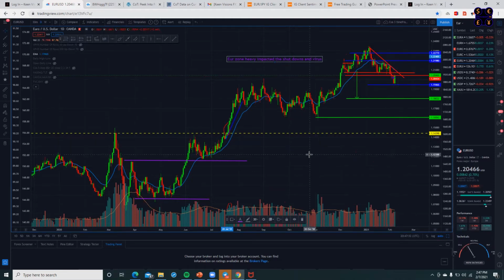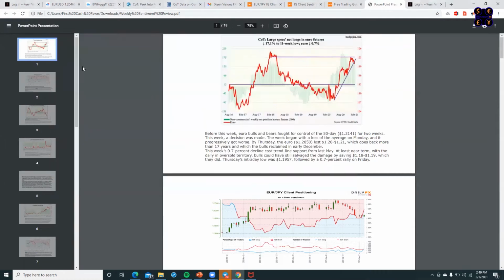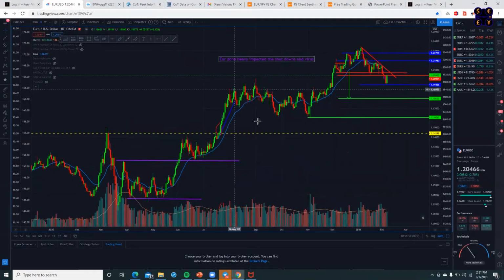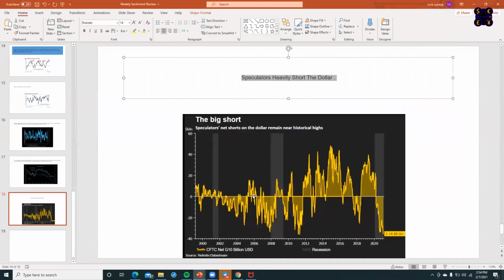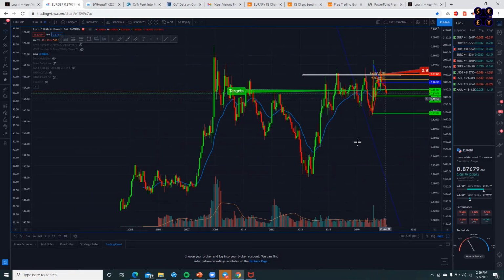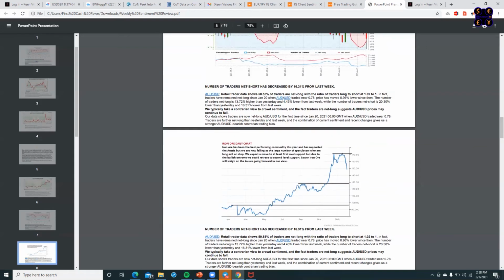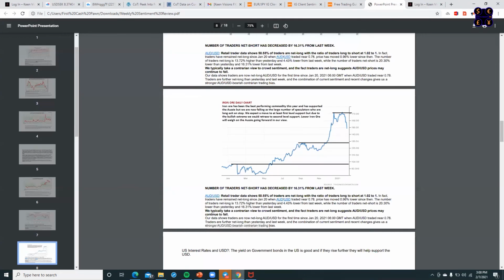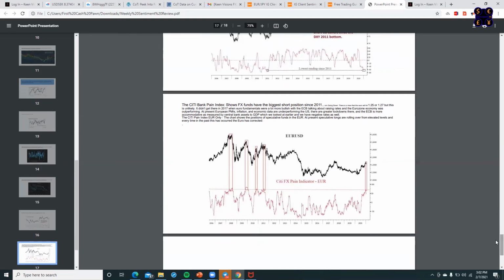Forex ~ How To Trade Like A Prop Firm Trader / Smart Money 2021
Weekly Review ,  Setups I use while trading with the firm or private investors